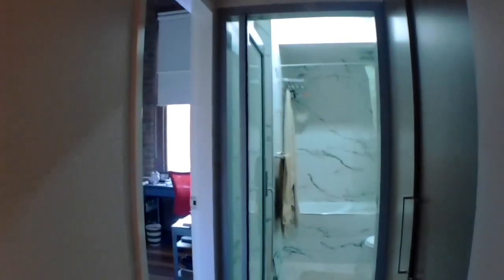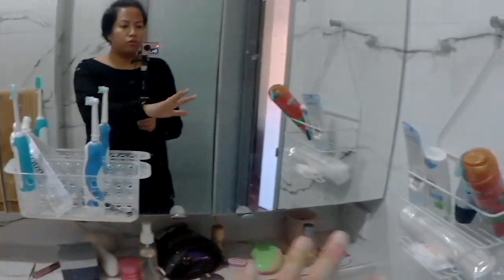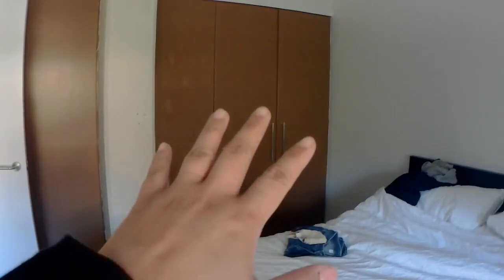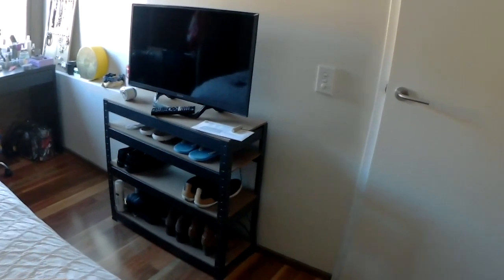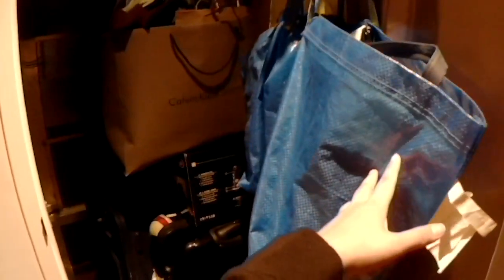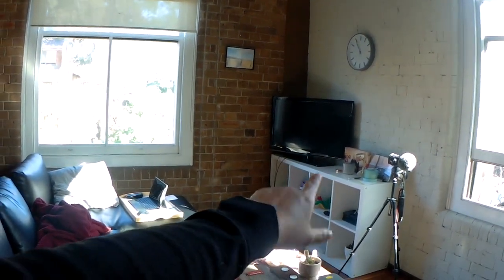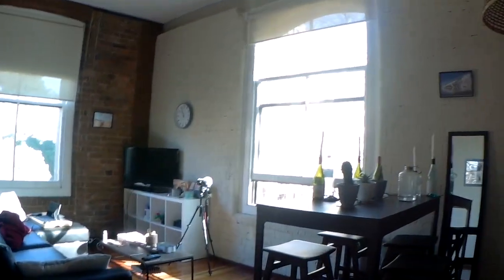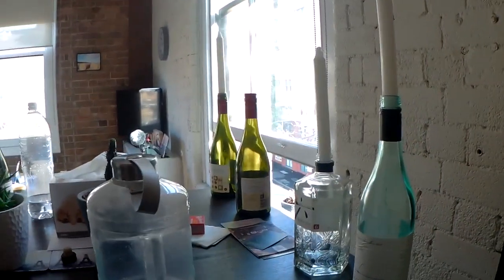House Tour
Software - iMovie